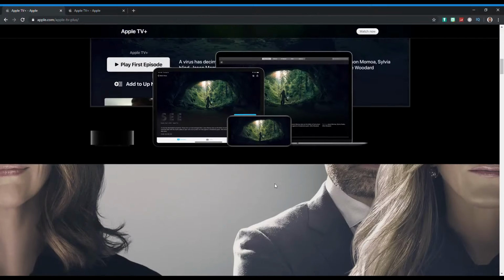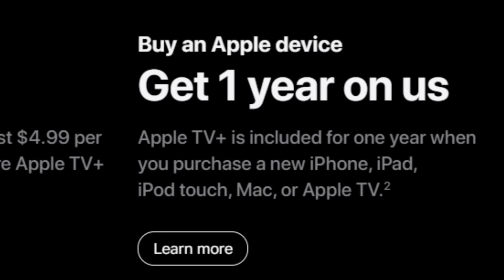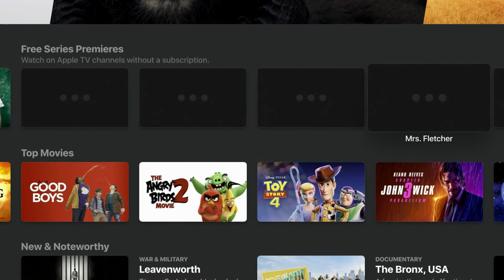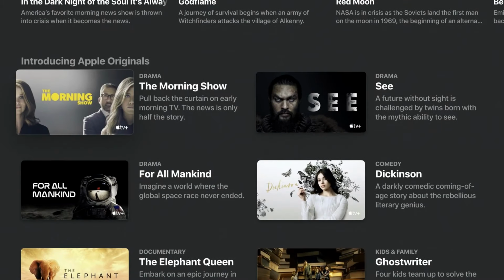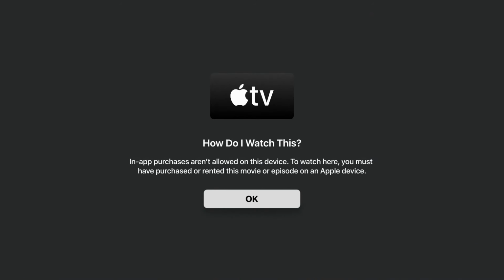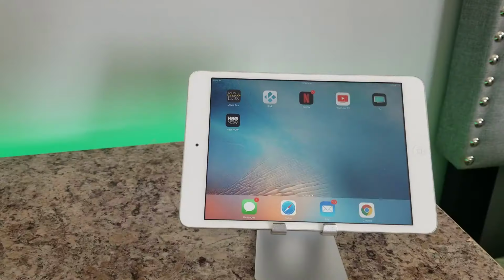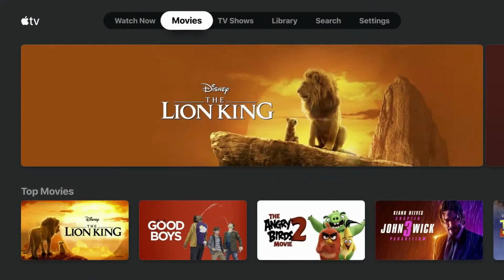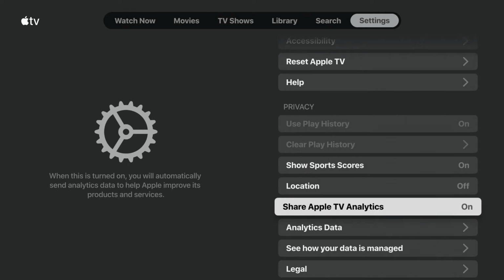EVERYTHING APPLE TV PLUS AND APPLE TV APP HAVE TO OFFER HANDS ON | FIRESTICK, IPHONE, IPAD AND MORE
Giving you detail info about apple tv plus and apple tv app. The service has a lot to offer. I also show you the three ways to get this service for free. I also show you a comparison of how these apps look on firestick, iphone, and ipad.

Echo Dot (3rd Gen) - Smart speaker with Alexa

Ring Indoor Cam, Compact Plug-In HD security camera

Fire TV Stick streaming media player with Alexa built in

SUPPORT OCTILARY
OCTILARY